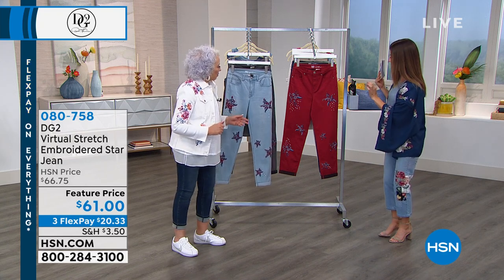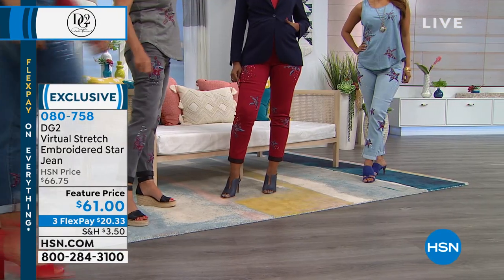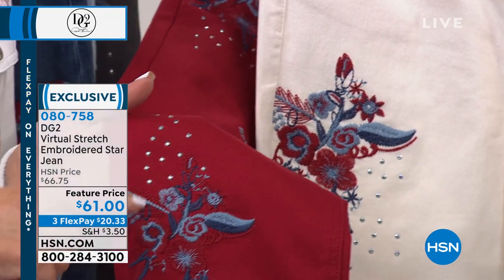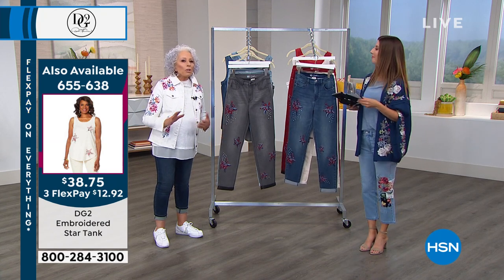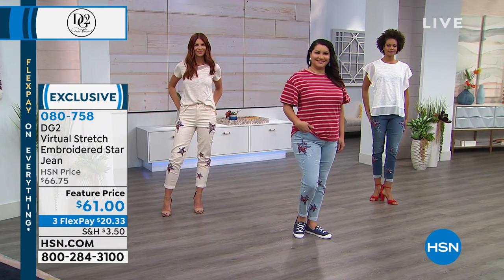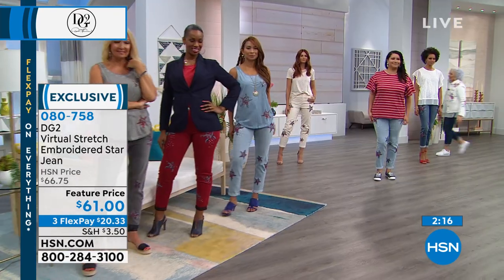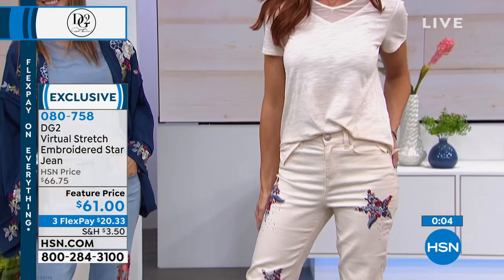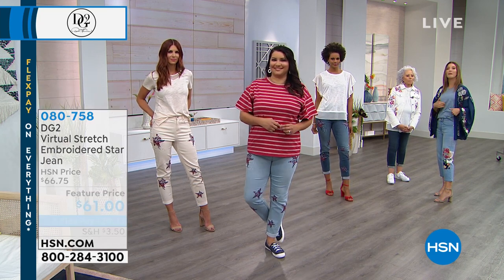DG2 by Diane Gilman Virtual Stretch Embroidered Star Jea...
DG2 by Diane Gilman Virtual Stretch Embroidered Star Jean  Basic
Make these jeans the star of your next outfit. Look and feel fabulous in greatfitting embroidered, embellished jeans with a cuffed girlfriend leg that's totally on trend.